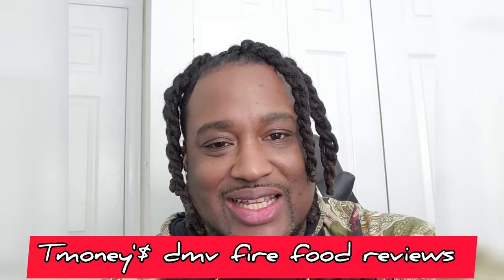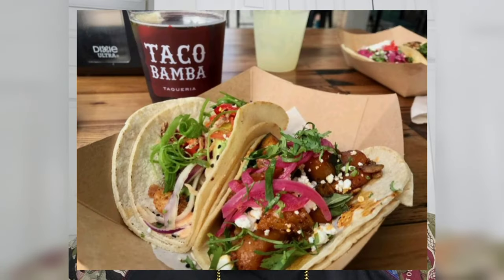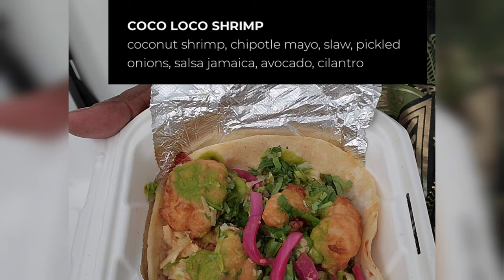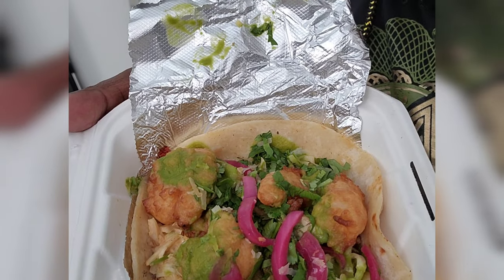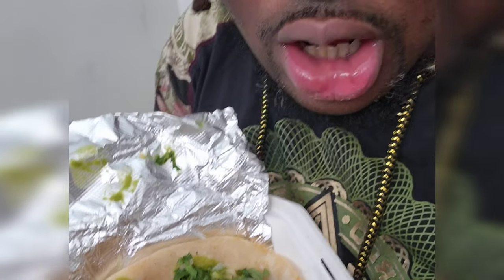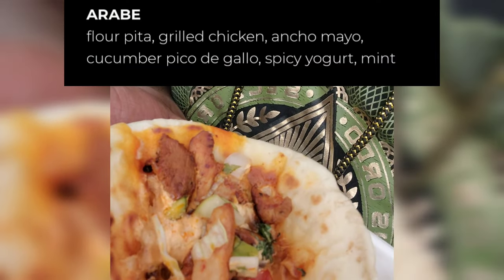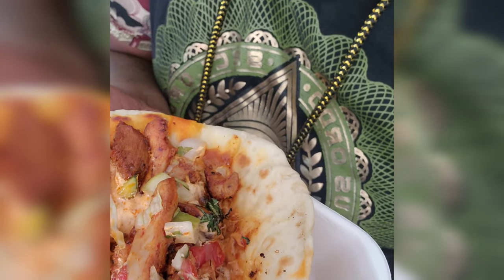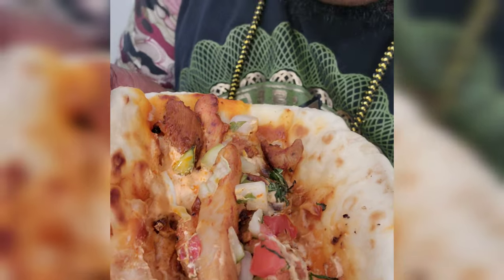My very first food review for Taco Bomba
This was my very first time doing a food review ever at taco bomba these taco was amazing yall food